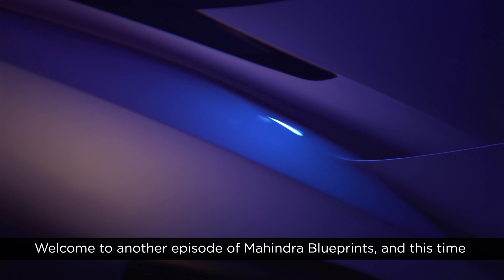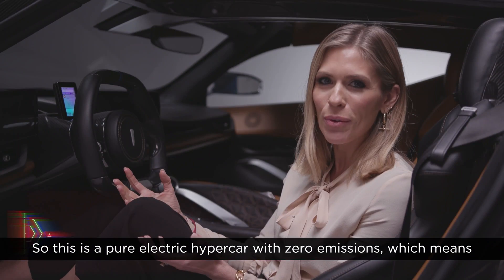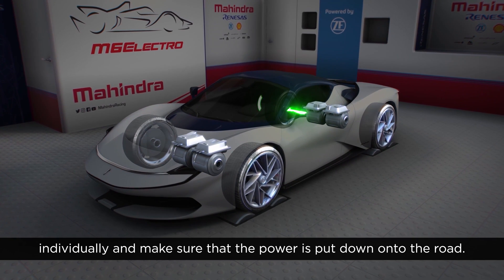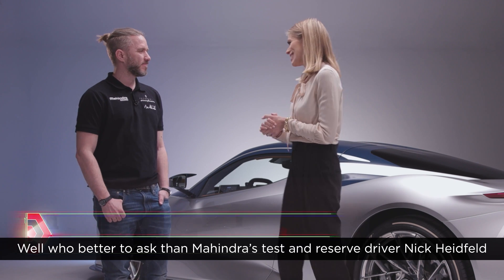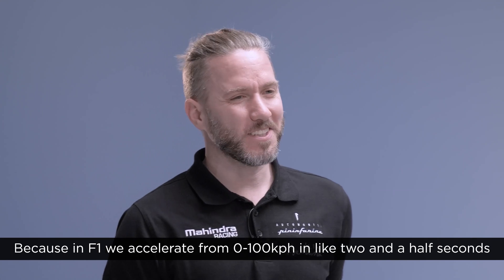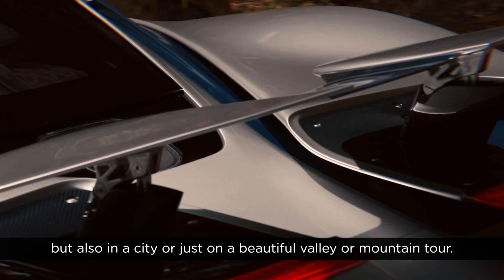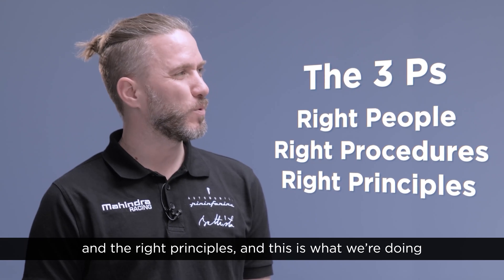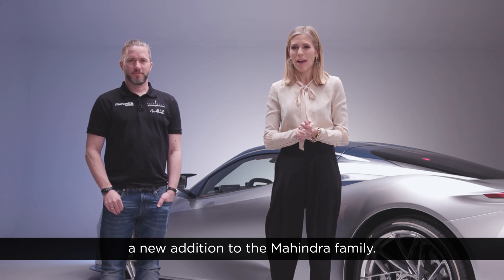Behind a pure-electric 1900bhp monster | Mahindra Blueprints | Series 3 Episode 3 | Mahindra Racing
Discover the Battista by Automobili Pininfarina, one of the world’s most powerful hyper-EVs in the next episode of a new series of Mahindra Blueprints.

Presenter Nicki Shields is joined by Autosport’s Technical Editor Jake Boxall-Legge and Mahindra’s development driver Nick Heidfeld to delve into how Battista will make a giant leap in pure-electric performance.

Tune into this episode to learn more about Automobili Pininfarina’s 1900bhp car, how it developed the concept, and when the car is expected to go into production.